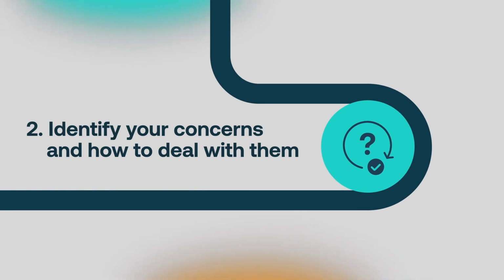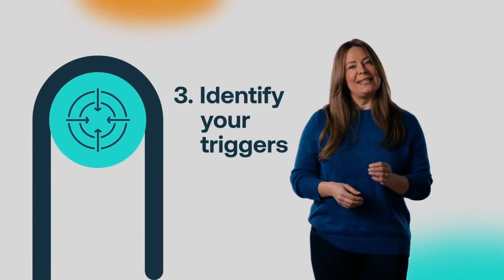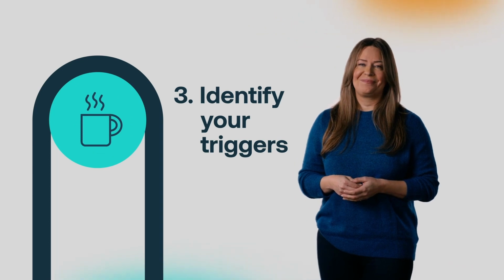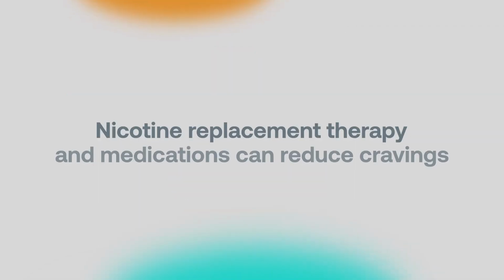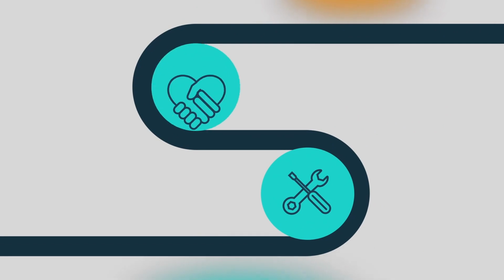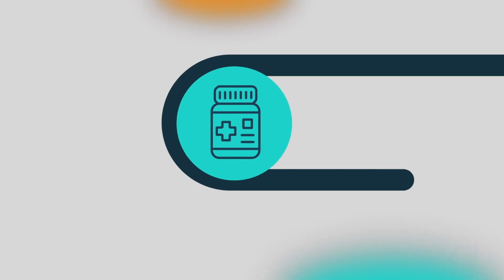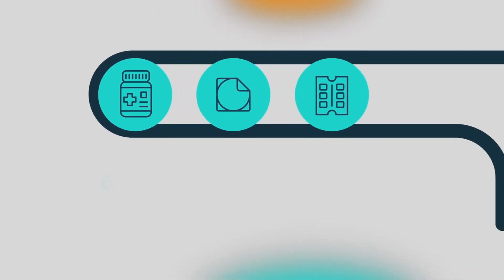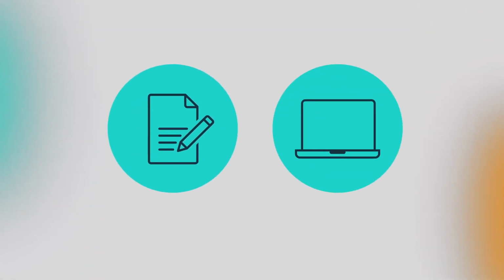How to make a plan to quit smoking (Described video)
Learn how to make a quit plan to help improve your chances of quitting smoking.